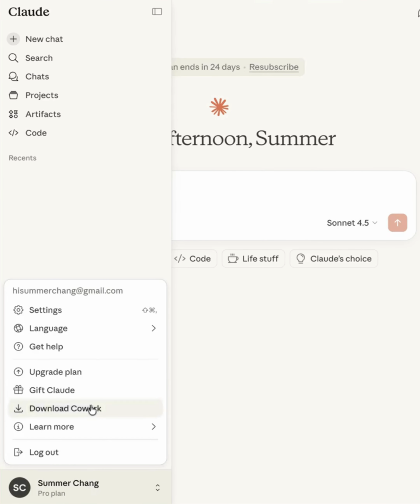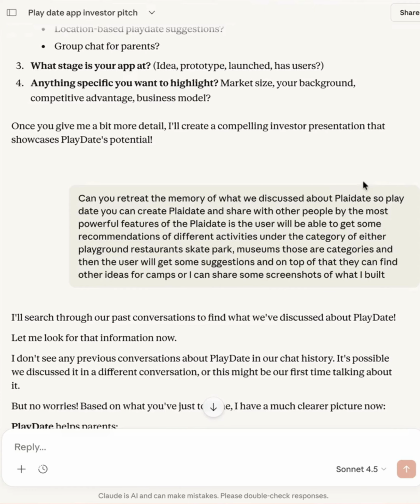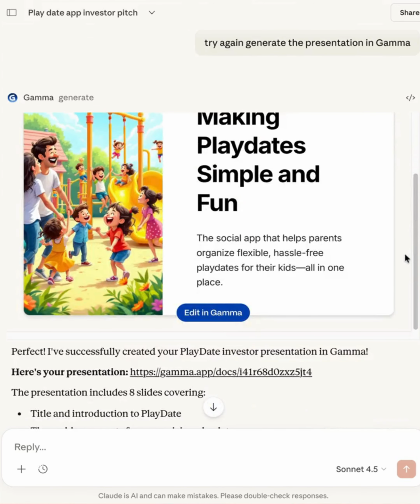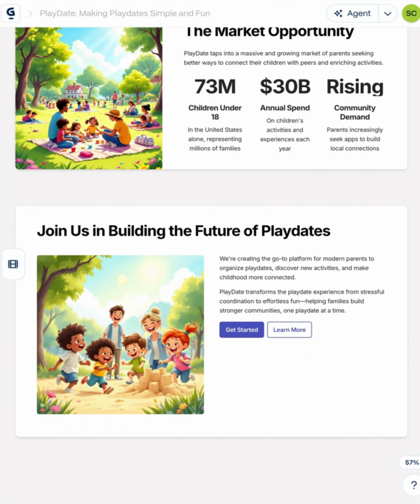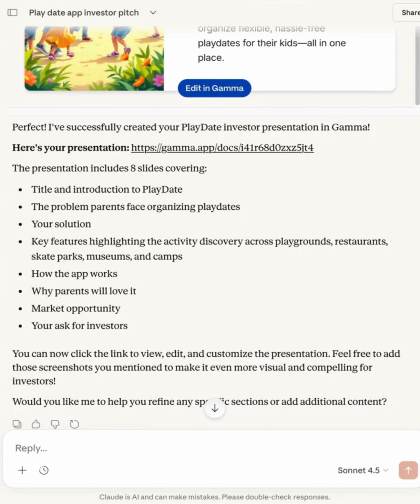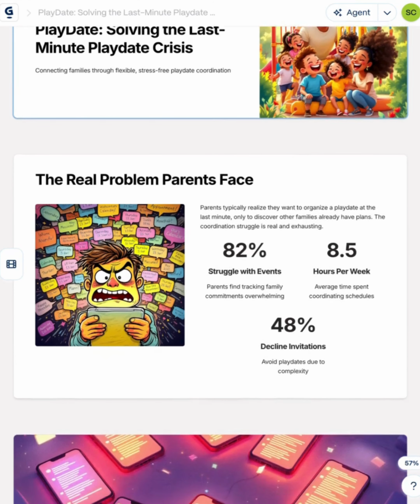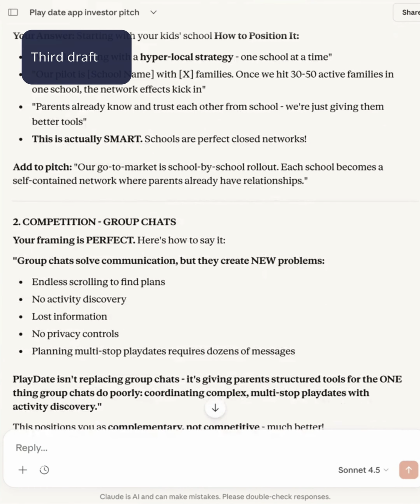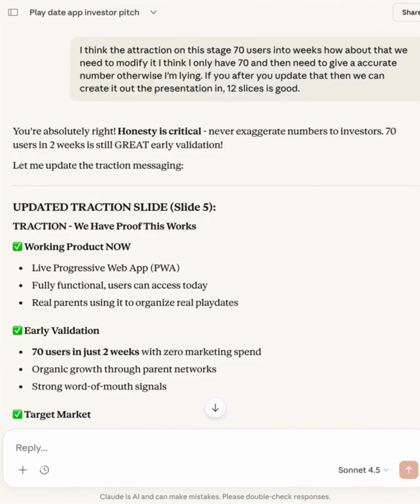Creating investor-ready visuals shouldn’t take a weekend.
(But it usually does.)

That’s why I made a short video walking through how I actually work with Claude and Gamma—using my startup Playdate as the real example.

Playdate is a multi-stop itinerary planning tool
for parents who need flexibility.

Like most early-stage startups, the idea keeps evolving.
Which means the story needs to evolve too!

1. how I use Claude to update my thinking when the strategy changes
2. how I turn that updated narrative into clear visuals with Gamma
3. how I go from messy ideas to investor-ready slides fast

If you’re curious to see how I create with Gamma,

if you want to try Gamma yourself.